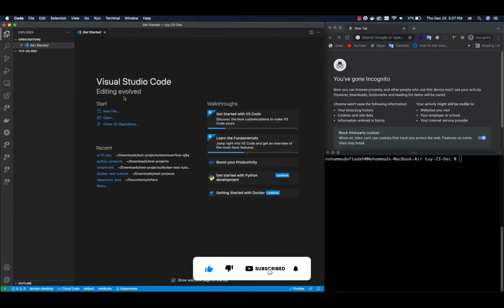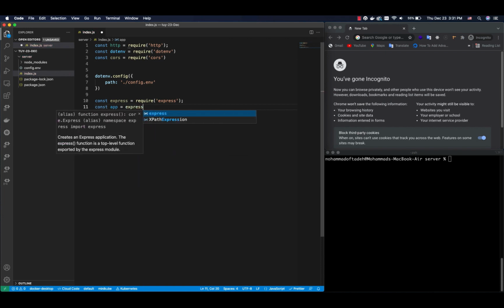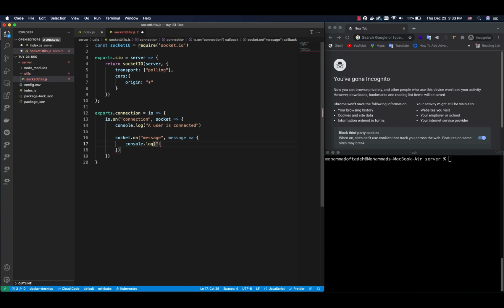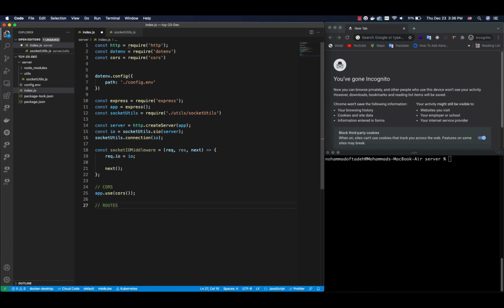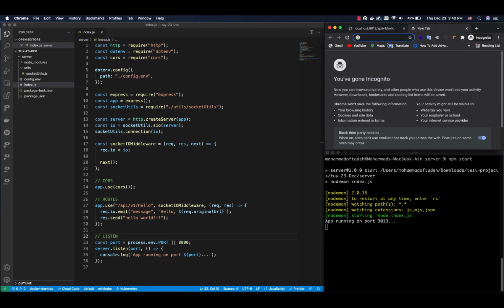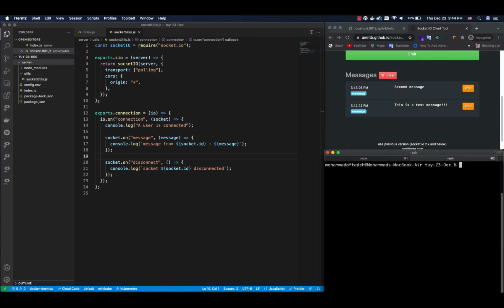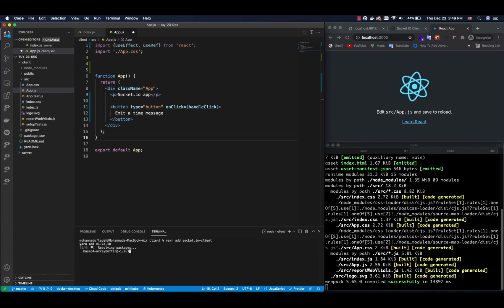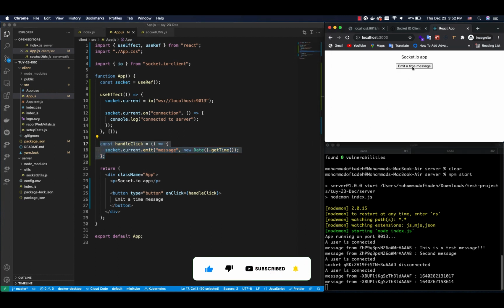React and Socket.io with Express in 15 minutes , 2022 🕒 😳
Hi🤚, in this video I want to teach you how to write a Socket server with Node.js, Express.js and socket.io and use it in React.js app.

Would you like to use the socket in React programs❓❓

Chapters:
00:00 Introduction
00:19 Create socket server
12:20 Use socket into react